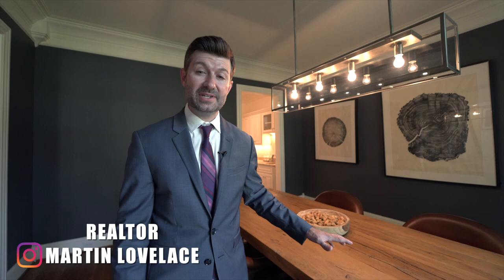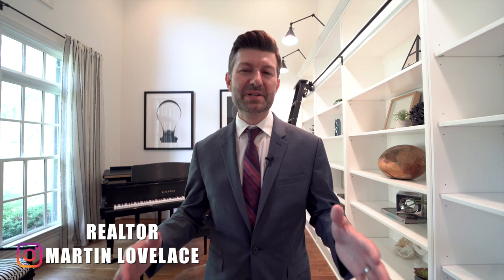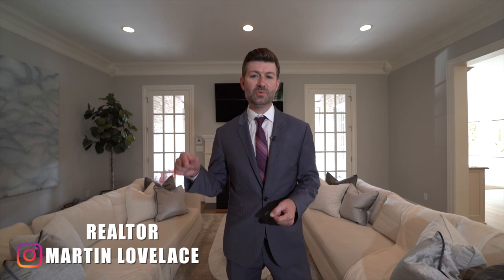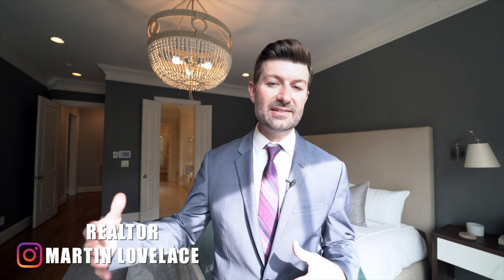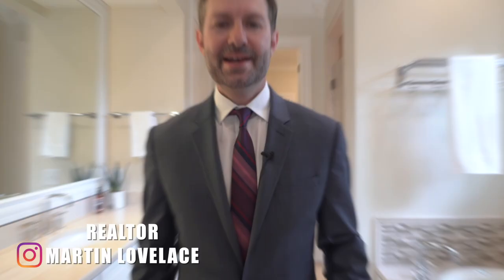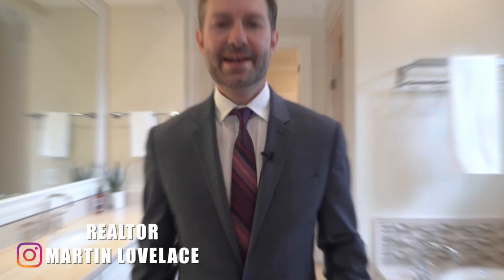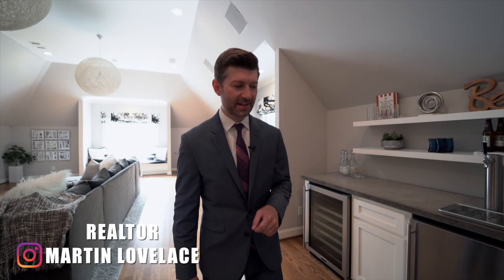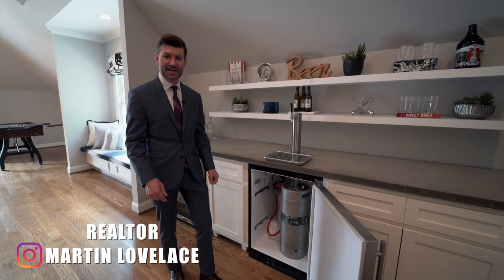West Meade is LUXURY touring my $1.5M Listing with a Massive Pool | Nashville Luxury Homes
Nashville Luxury REALTOR®  Martin Lovelace takes you in some of the most insane luxury homes in Nashville. Martin listed and sold this home in West Meade for NHL All Star and Legend Pekka Rinne.

Nashville TN Tennessee Luxury Homes Green Hills Downtown 12 South Gulch Germantown New Construction Belle Meade Oak Hill Forest Hills West Meade Hillwood The Nations Sylvan Park Sylvan Heights Sylvan Summit Edgehill Brentwood Franklin Bellevue Nolensville Thompsons Station Spring Hill Columbia Donelson North Nashville East Nashville West Nashville South Nashville

MORE videos from Martin with on-camera interviews featuring luxury homes in Nashville, Tennessee:

FOLLOW Martin Lovelace...
Martin Lovelace | REALTOR ®️
Lovelace Ahlbrandt Team
Benchmark Realty, LLC
2500 21st Ave S., Ste 102